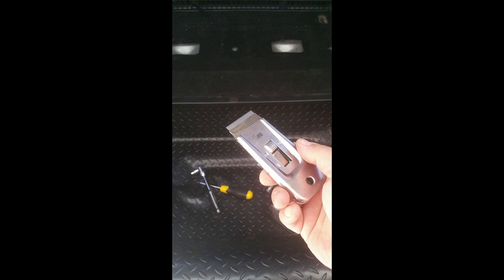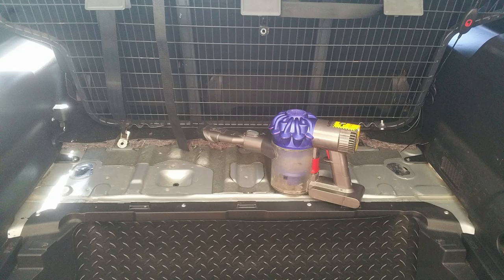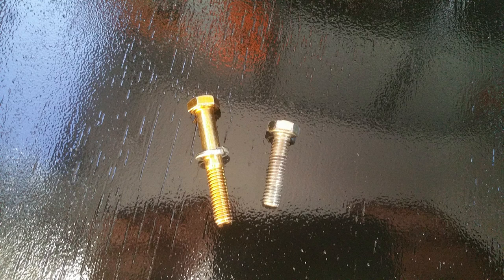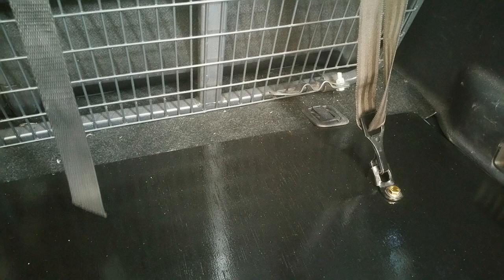DIY Pajero Rear Storage Mods: Part 1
I remove my 3rd row seats but I still can't get to the (huge) Storage compartment underneath the floor, when the car is loaded up with camping and fishing gear. The answer? A DIY False floor with hinged access door!

If the LED lights brought you here, please check out this video on how to DIY the rear LED lights.